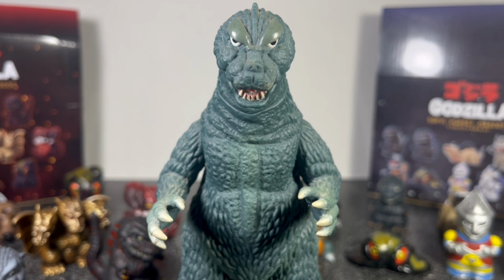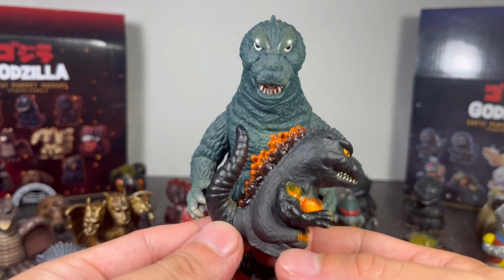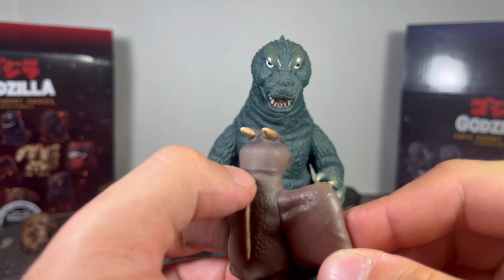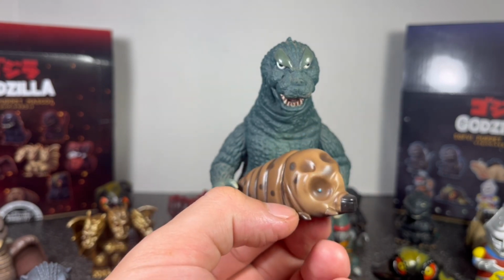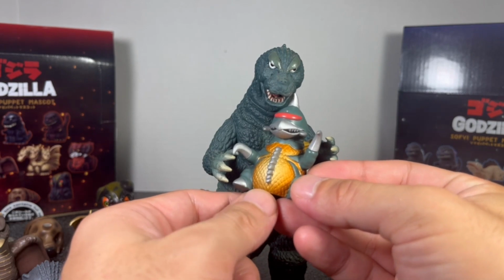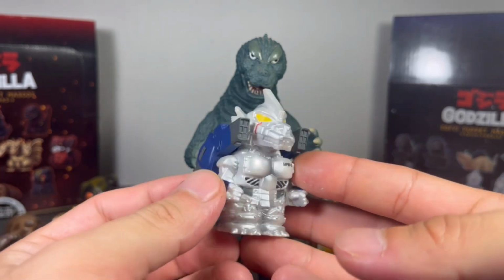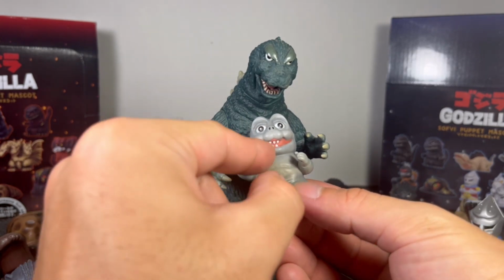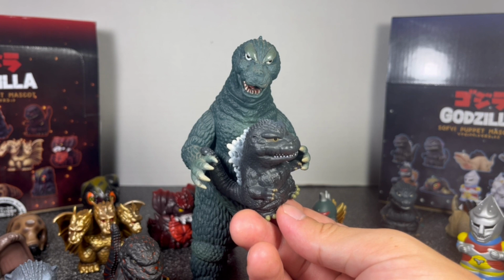Godzilla Sofvi Puppet Mascot Vol 1 & 2 Review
Aloha,

Today we review the two Sofvi Godzilla Puppet Mascot Sets, Volume 1 and 2. With a total of 20 Finger Puppets we have a lot to review and this is by far our longest video so far. Thankfully we have Godzilla 1964 reviewing for us, so we are in for something special.